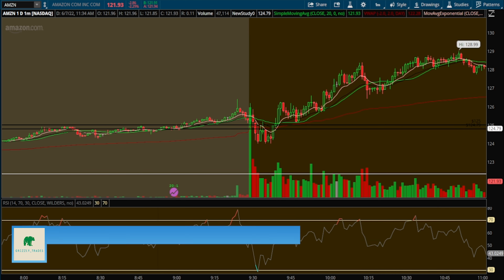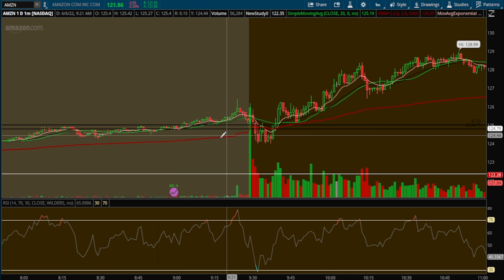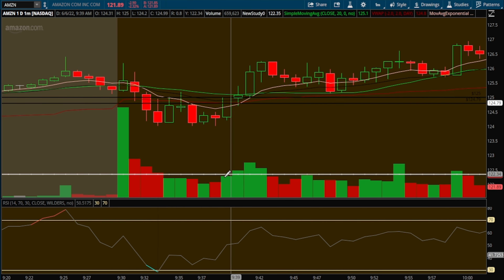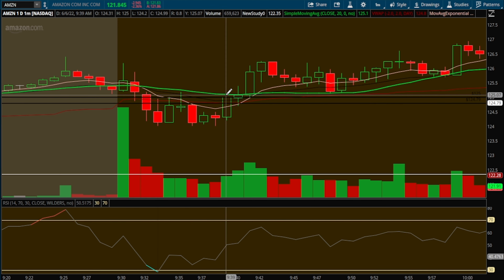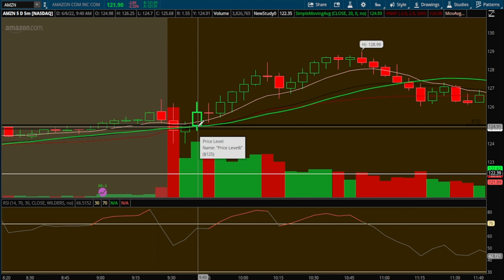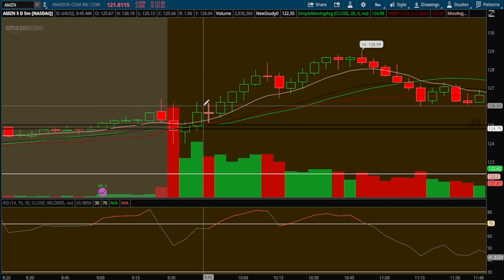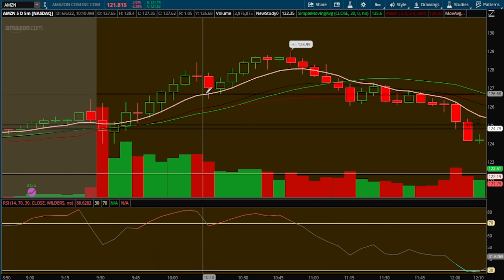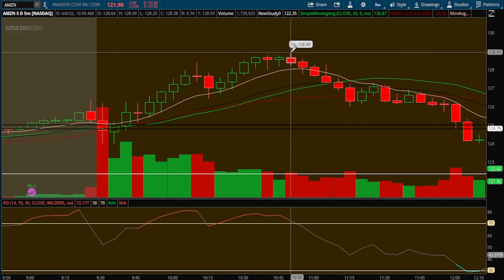Day Trading Recap - Volume is 🔑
In this video I do a recap of my AMZN trades from this week AND also go over a few KEY points about VOLUME!

for Links to Team Bull, One on Ones, Discounts on Trading Tools like @Finimize and Much More!

Also! Be sure to check out my show The Bears Den Trading Podcast
and on most major podcast outlets.

In this video I go over what is probably the easiest, most efficient way to make money as a new trader.

This video covers many topics including:

Risk Management
Trading Support & Resistance Levels
and How You Should Be Setting Your Stop Loss

Day trading is not a get rich quick scheme. Please learn before you trade or lose money. It's that simple.